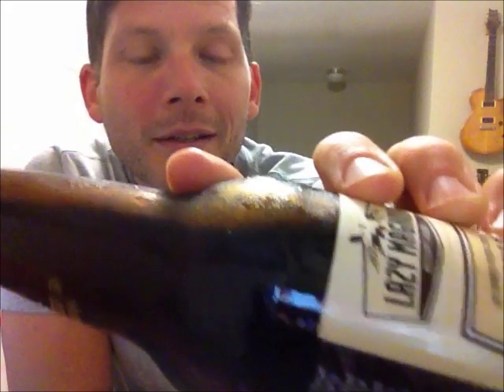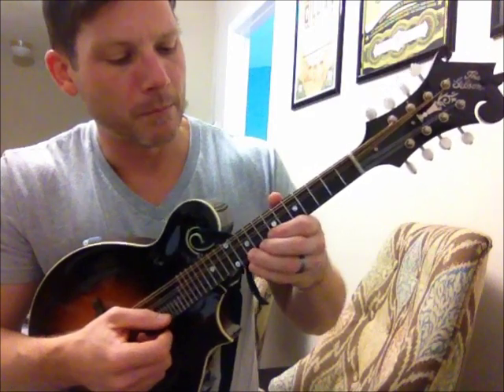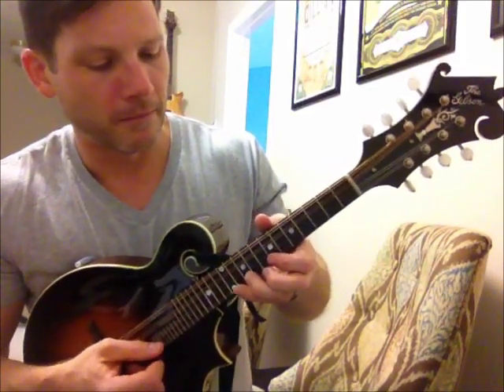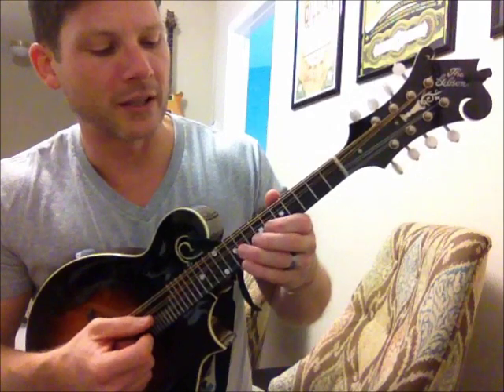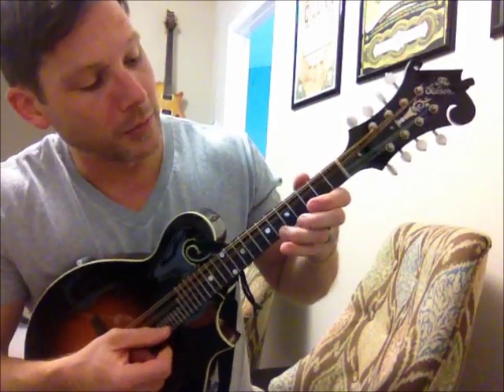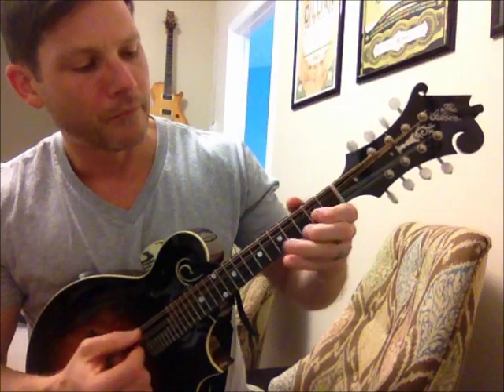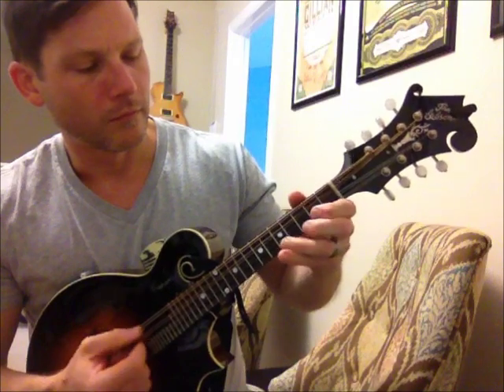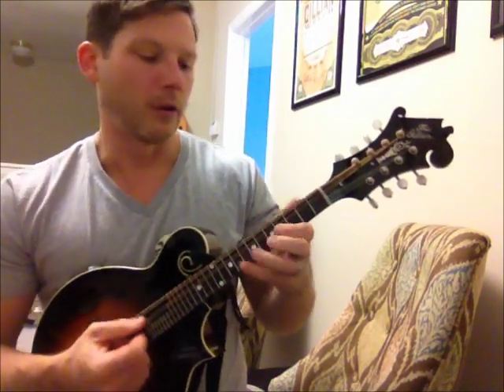Mandolins and Beer #2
Episode #2 Vassar Clements Lick (thanks to Sam Bush)
Lazy Magnolia Beer